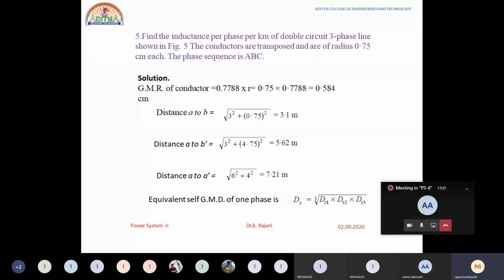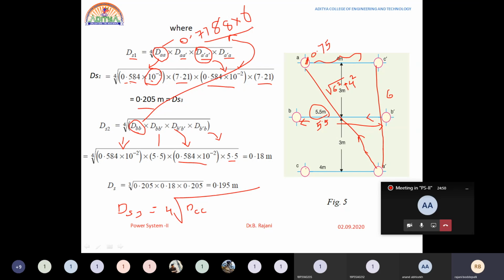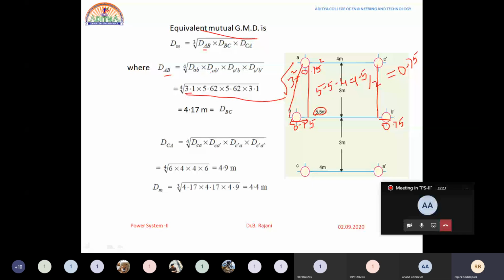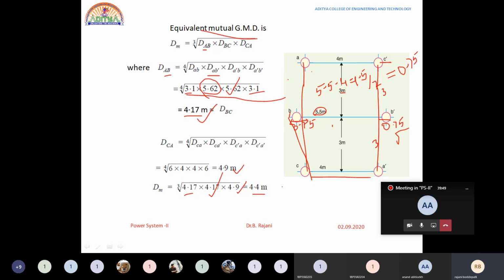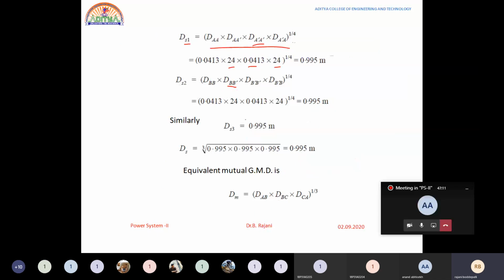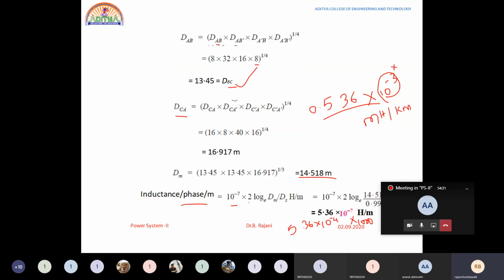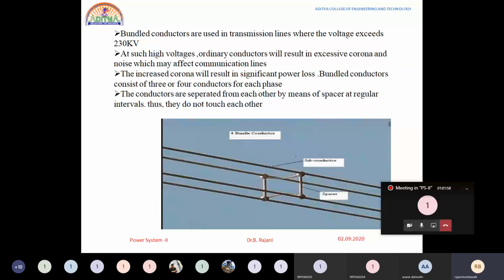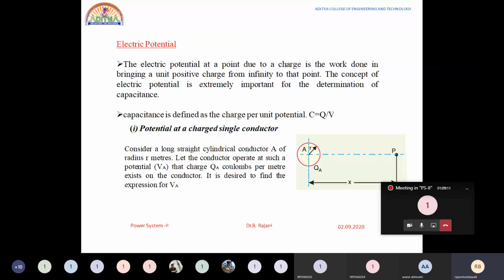UNIT 1 2